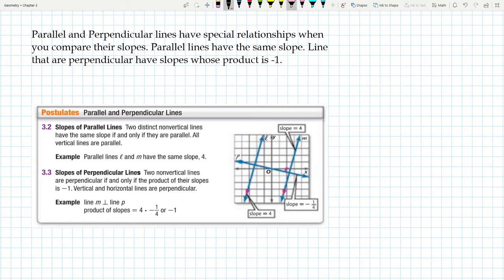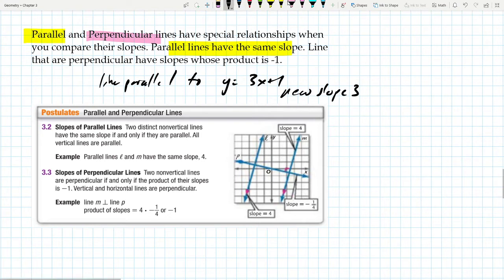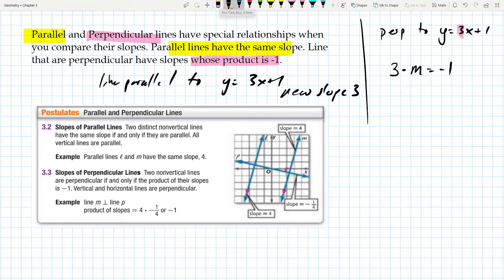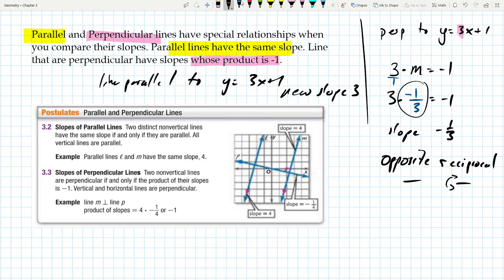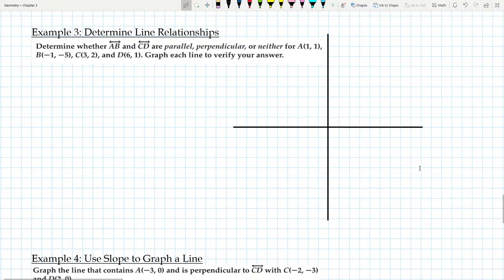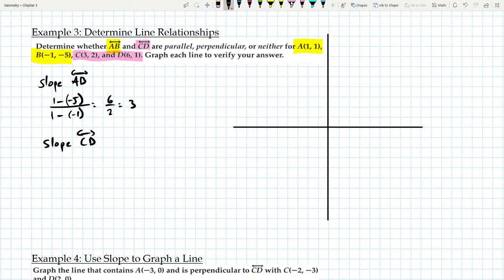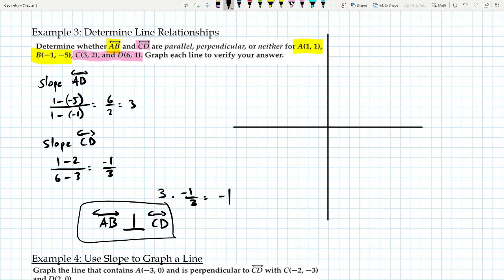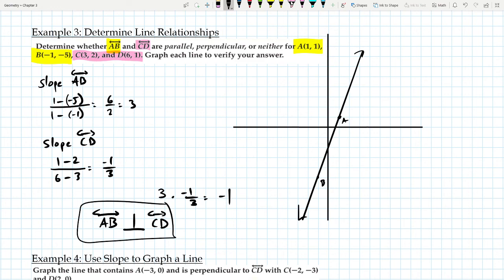G 3-3 part 4